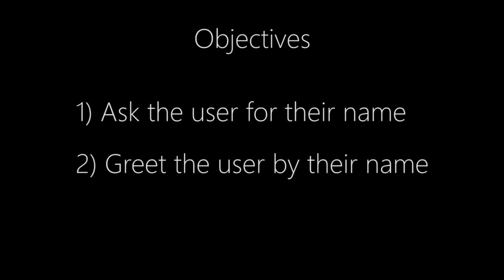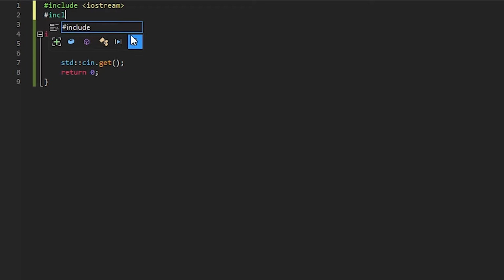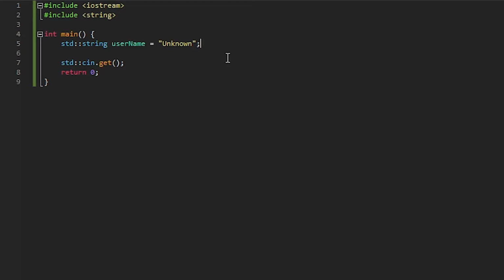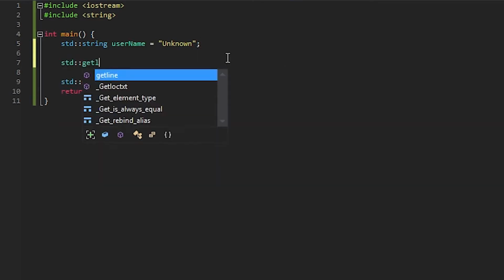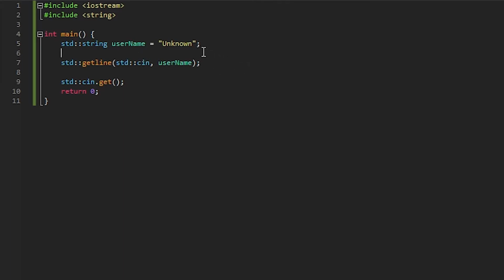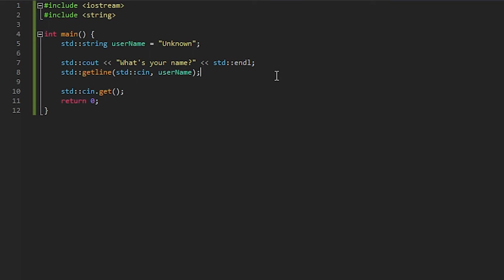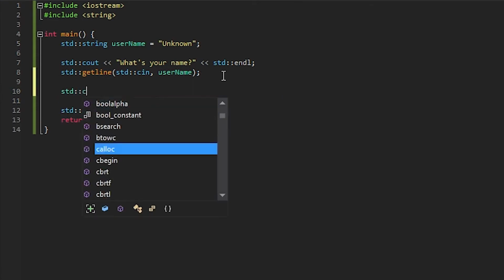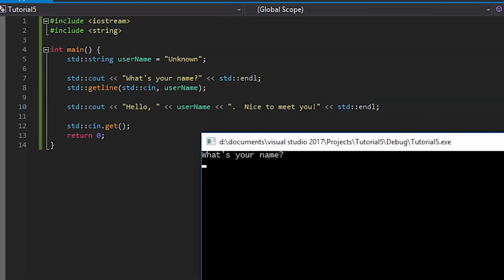C++ Tutorial 5 - Input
This tutorial shows you how to write a program that asks for your name, and greets you!